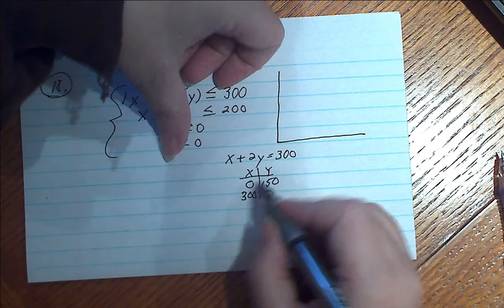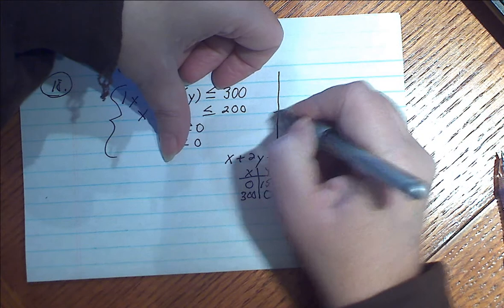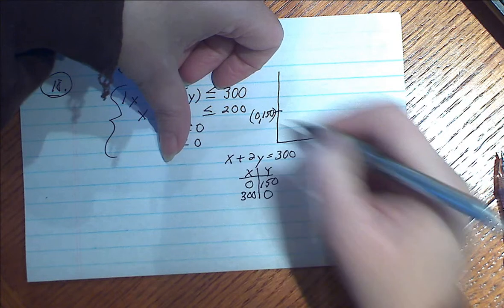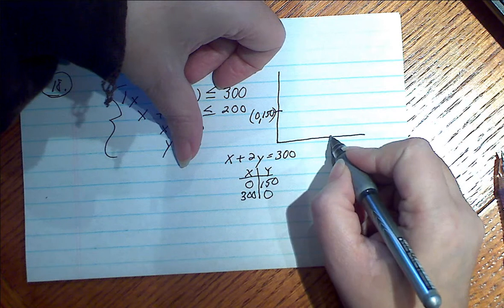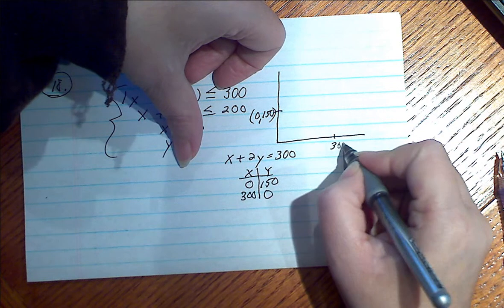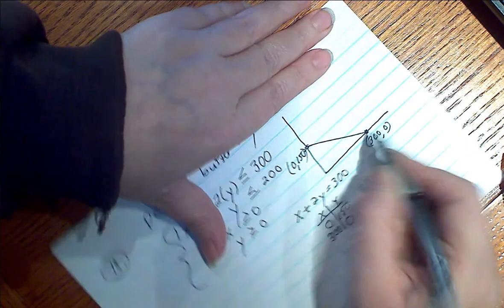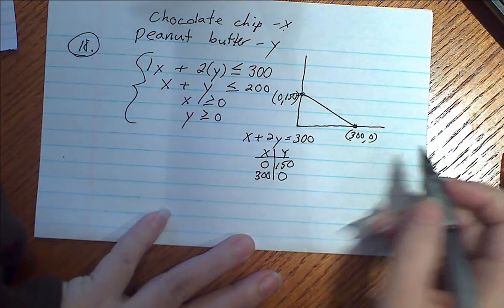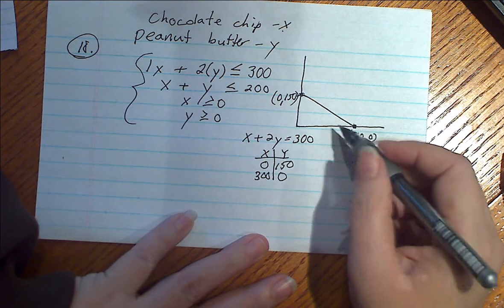unit 4 test review 17 & 18